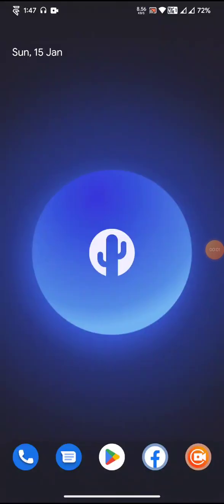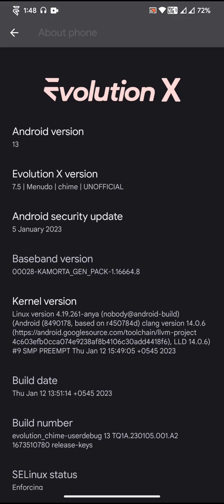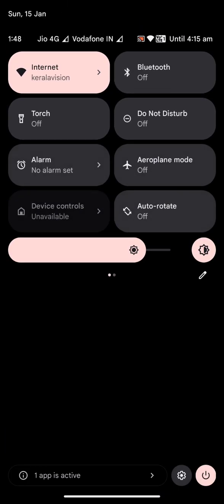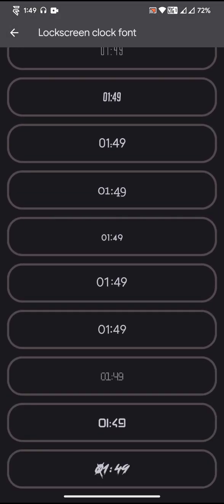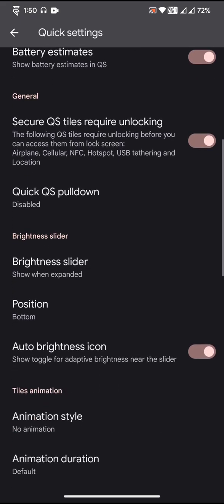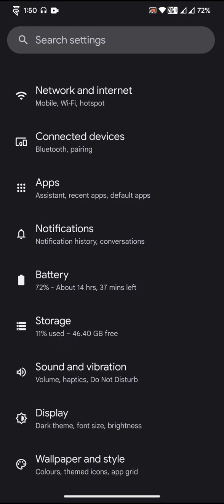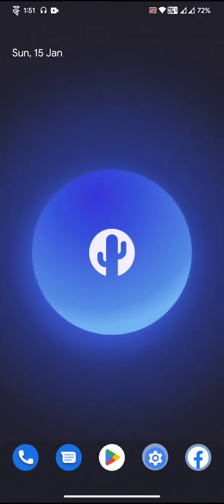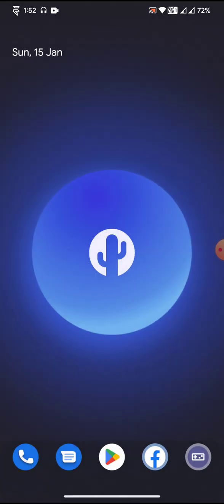Evolution X V7.5 - Android 13 | Poco M3 / Redmi 9T Juice / Chime